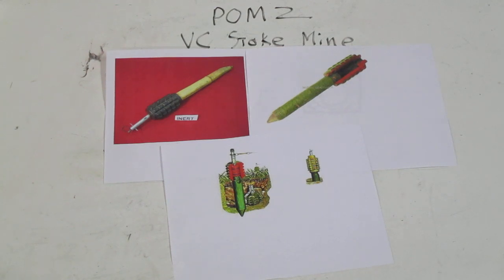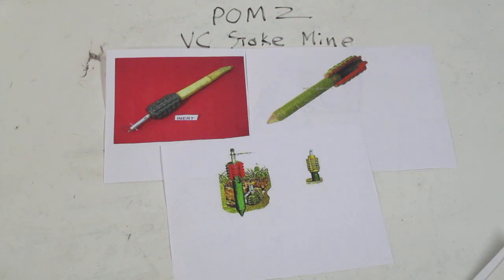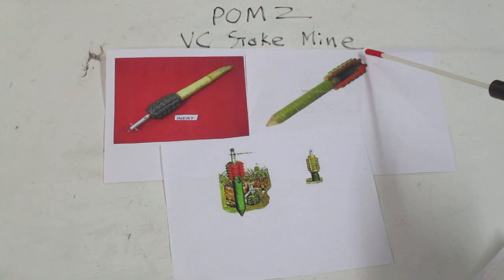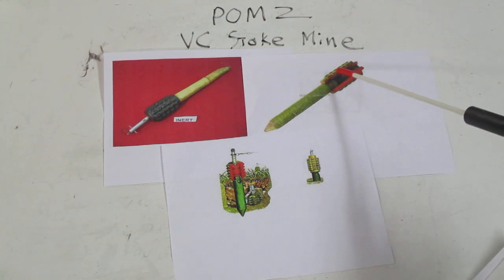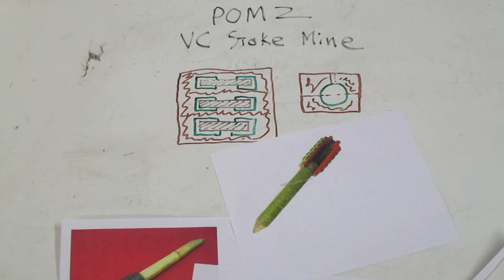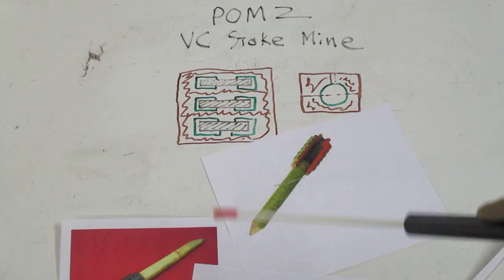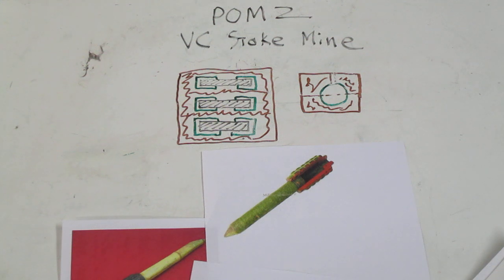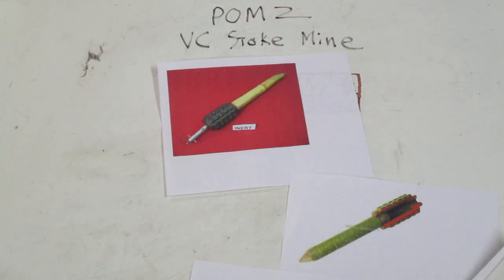Soviet POMZ Or VC Stake Mine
WARNING: DO NOT BUILD A LIVE MINE AS YOU WILL VIOLATE NUMEROUS LAWS AND YOU WILL GO TO PRISON!
This antipersonnel stake landmine was first produced by the Soviets during WW2.  The VC copied it and produced it in their homemade jungle weapons workshops.  It is essentially a grenade on a stick.